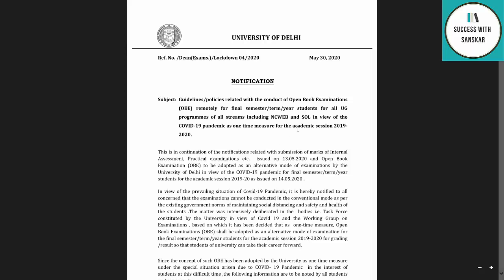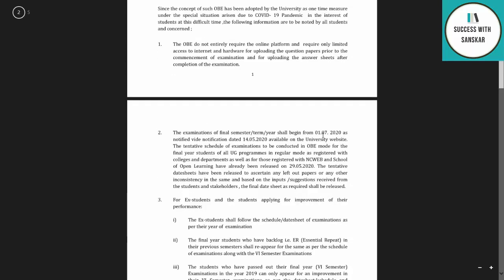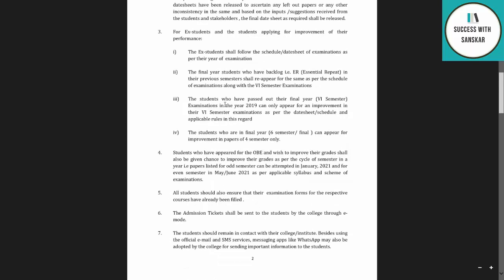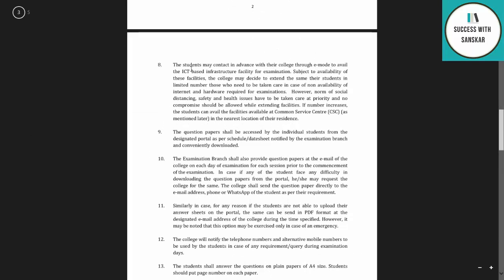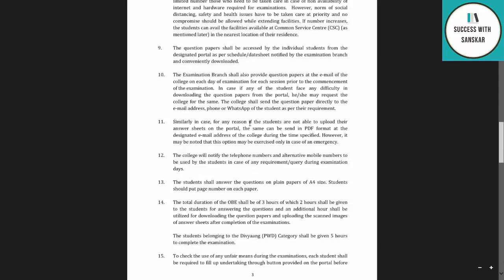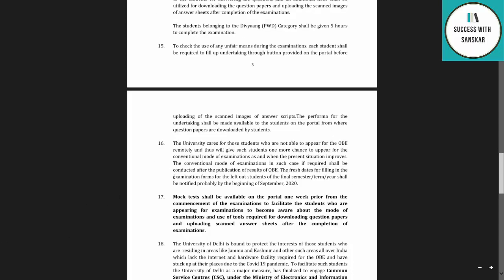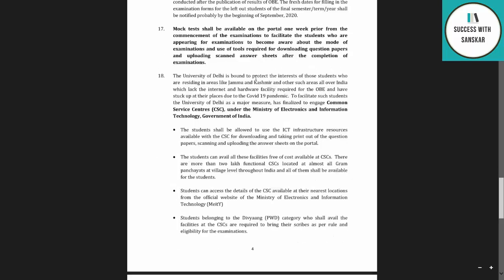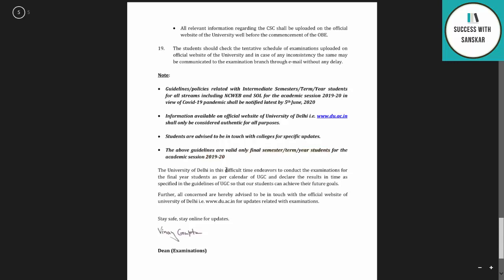DU Exam News 2020 Official Guidelines Regarding Open Book Exams For Final Year Students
DU Exam News 2020 Official Guidelines Regarding Open Book Exams For Final Year Students DU Regular SOL NCWEB

Hey guys in this video I will share an important update regarding guidelines of open book exam.